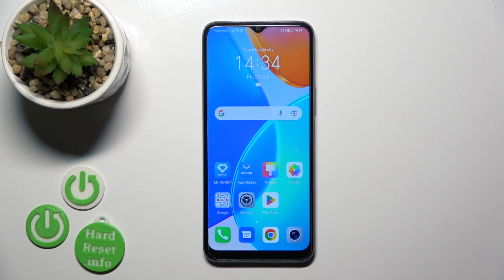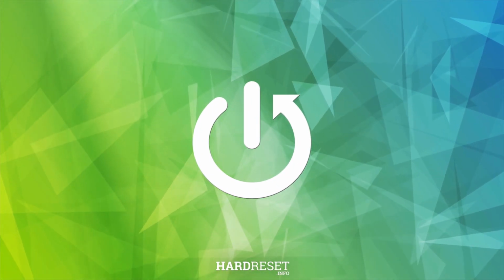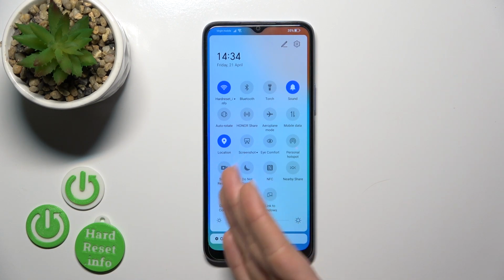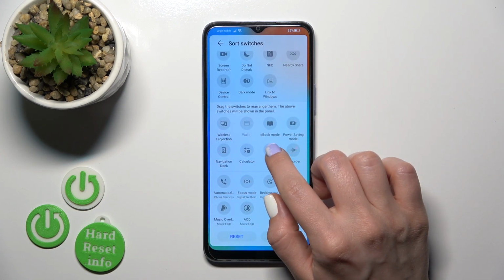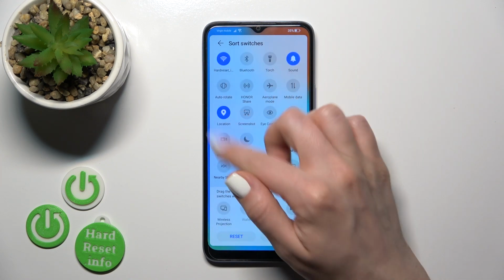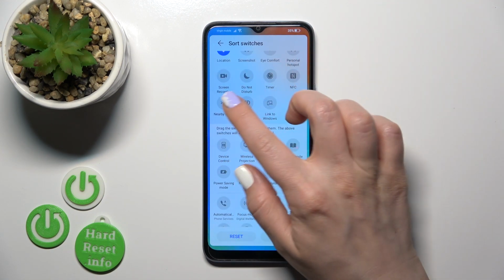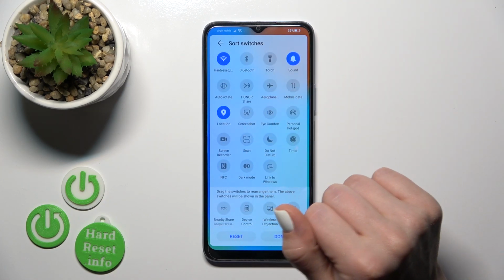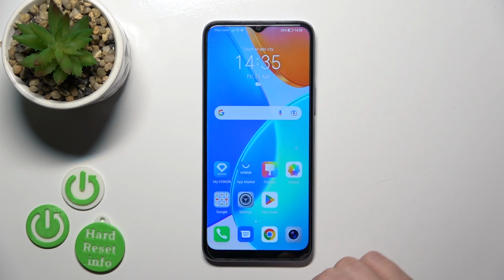How to Edit Notification Panel Shortcuts on Honor X6?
In this tutorial, you'll learn how to edit the notification panel shortcuts on your Honor X6 smartphone. The notification panel is a convenient and customizable feature that allows you to access frequently used settings or apps with just a swipe down from the top of the screen. In this step-by-step guide, you'll learn how to add, remove, or rearrange the shortcuts in your notification panel to suit your preferences and needs.

How to Manage Notification Panel Shortcuts on Honor X6? How to Adjust Notification Panel Shortcuts on Honor X6?